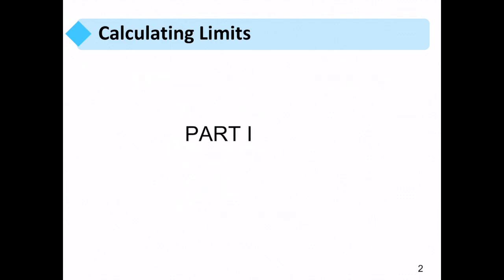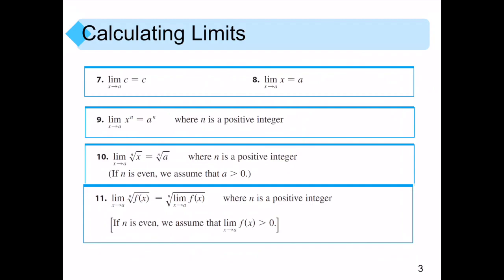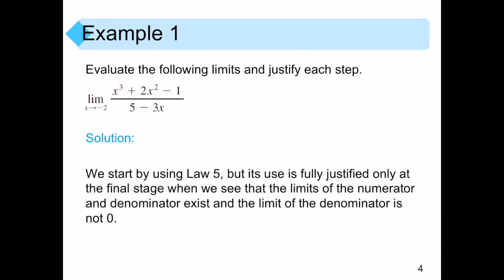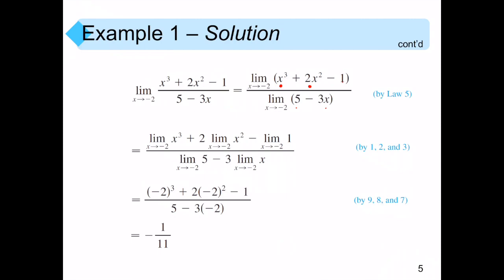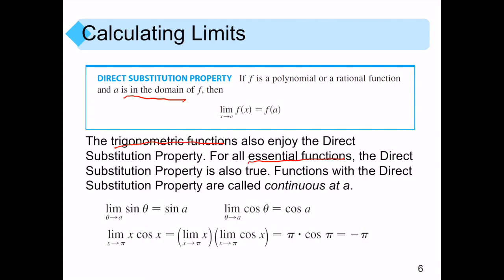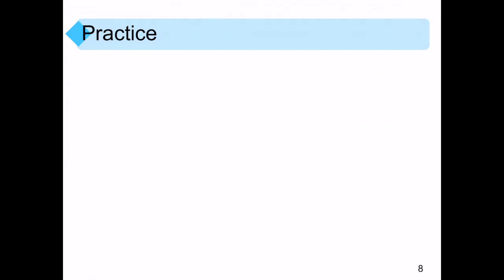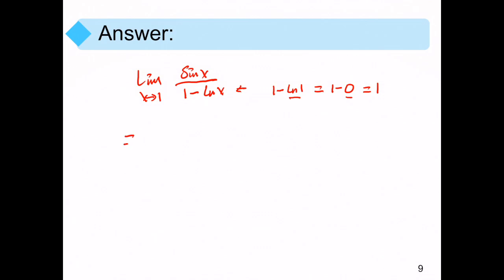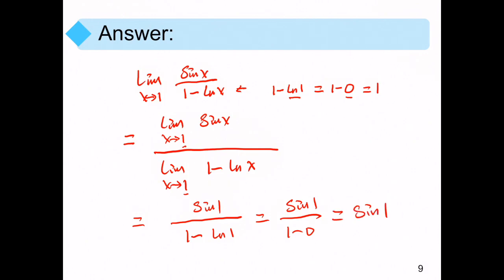Part I calculating limit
This video is about Part I calculating limit